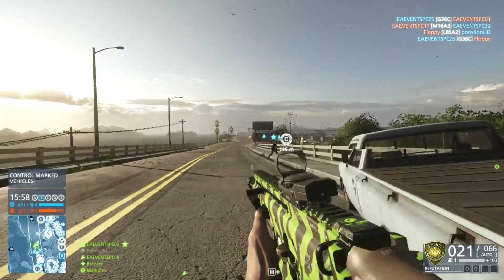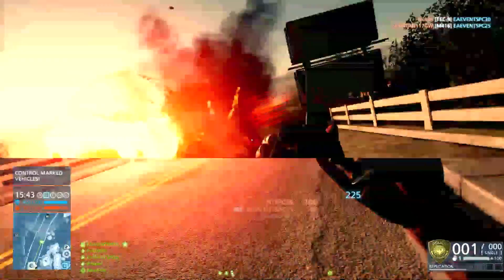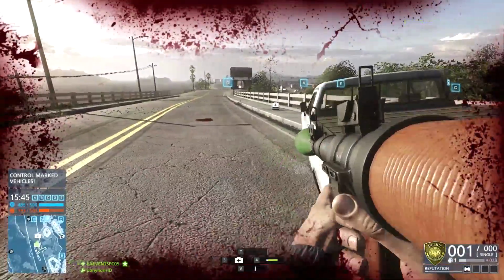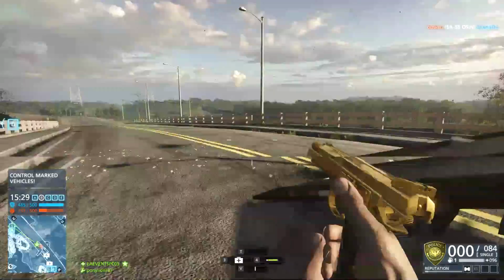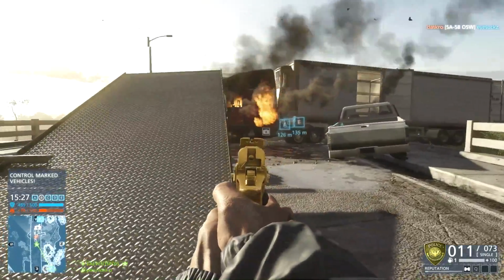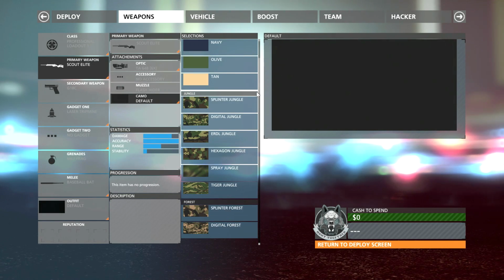Battlefield Hardline is Looking Good? - Multiplayer Update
I had a chance the play the Battlefield Hardline Multiplayer.  Enjoy!

I was flown out by EA to play Battlefield Hardline.  I was not paid to make this video.